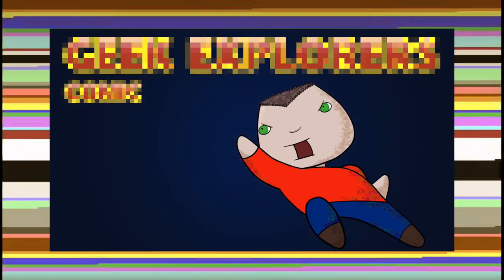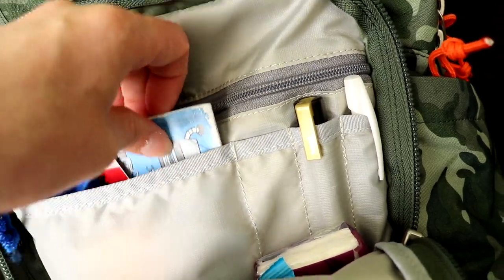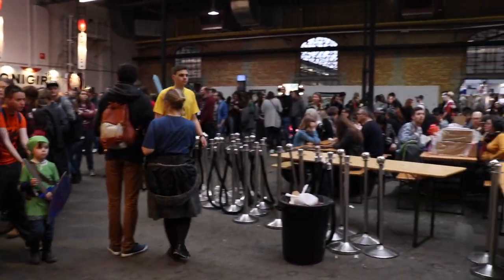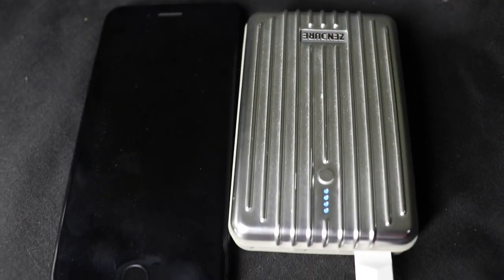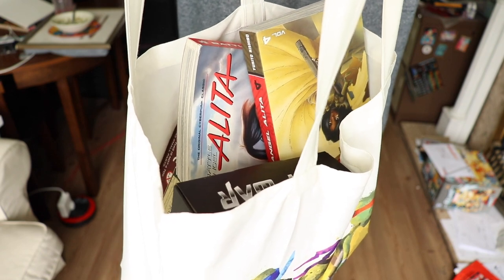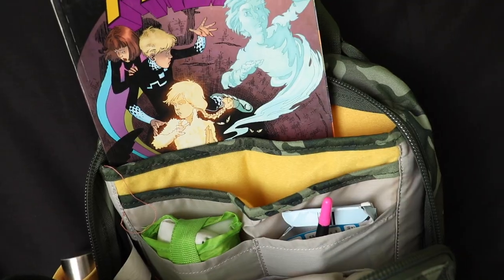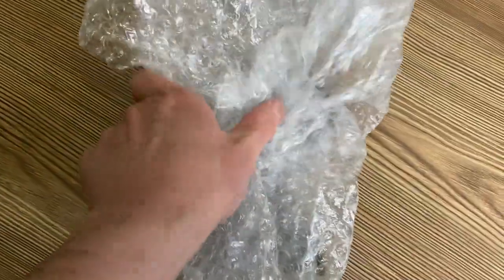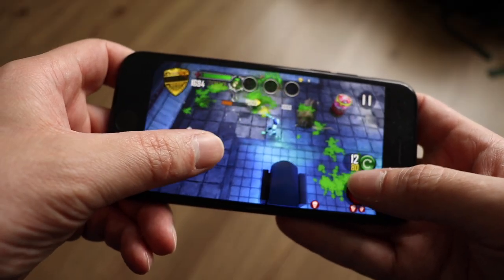Beginners guide to Comic Con | Best Day Bag Gear!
The Comic Con Beginners Guide is a full rundown of exactly what to take to your next Comic Con, this is the best packing list for Comic Con. We run through what to take and what to leave behind, back pack or messenger bag? What are the must have items? This Comic Con guide will help set you on the right path to maximise your Comic Con experience. Regardless of if this is your first time at Comic Con or you're a veteran Comic Con attendee there is something here for everyone.

This Comic Con Beginners Guide runs down Explorer Rich's Ultimate Comic Con items from the obvious to the obscure that you may have never heard before! Watch this Comic Con Ultimate Guide and you will have (hopefully) your best Comic Con outing ever!

Hey Explorers if you've bothered to read this far and enjoyed the video please do us a favour and let us know with a comment, a like and if you want to see more subscribe.

Thanks